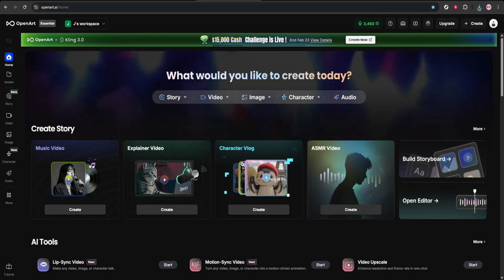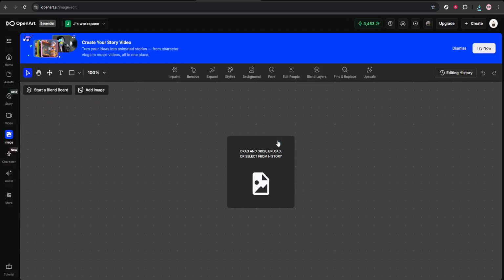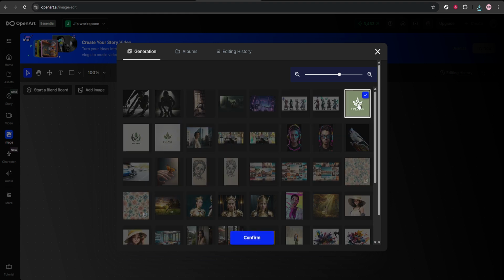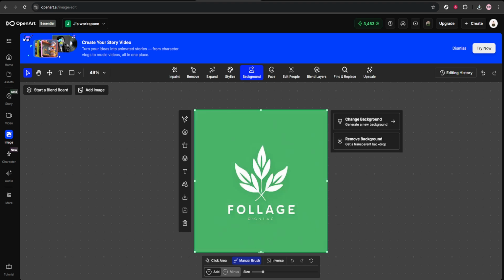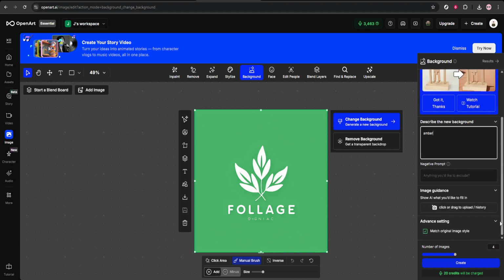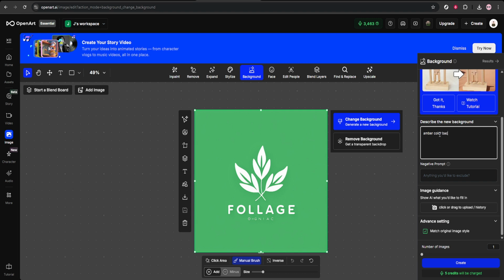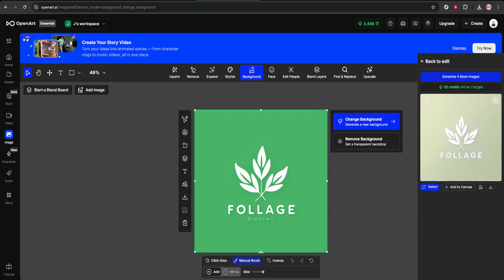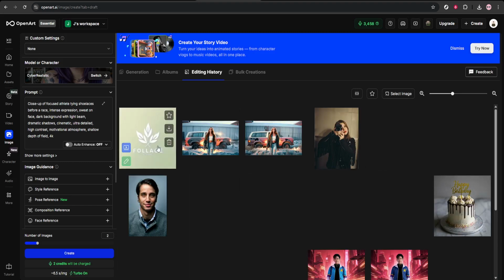How to change background color in OpenArt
In this video We will show you How to change background color in OpenArt how to change background color in openart, openart background color edit tutorial, change image background color openart ai, openart recolor background step by step, swap solid background colors in openart, openart photo background customization guide, adjust backdrop color using openart editor, openart design workflow background color change, make white or black background in openart, openart creative background color effects tutorial